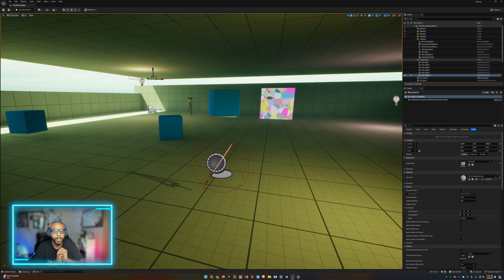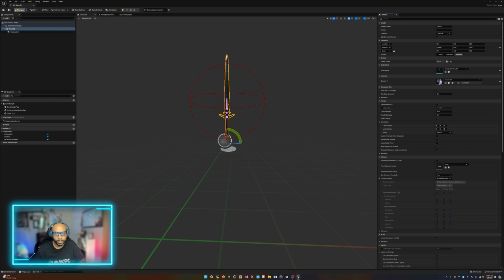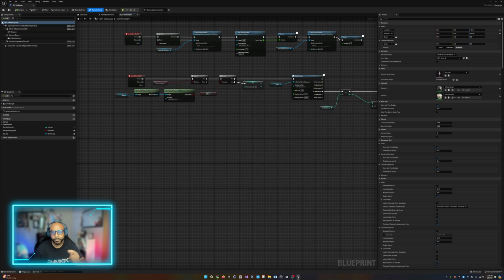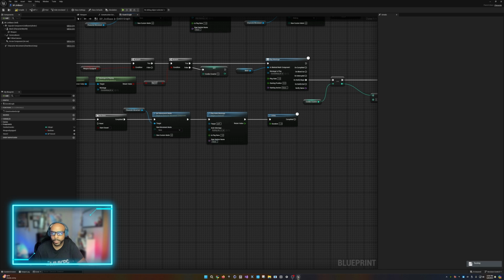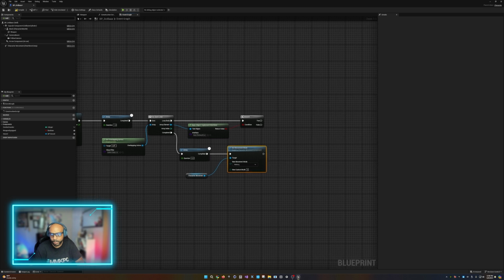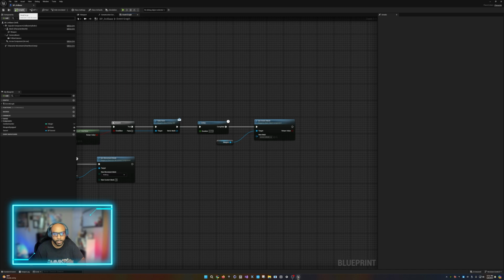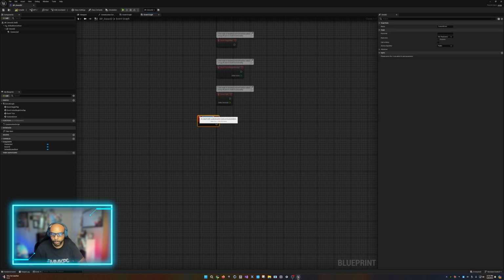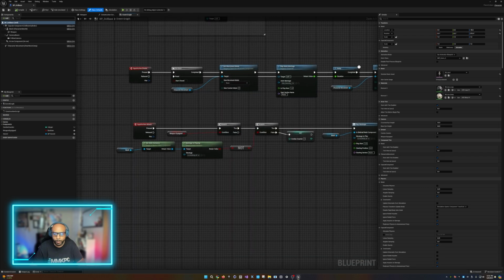Unreal Engine 5: Create Weapon Pickups & Equip System in Blueprint | Part 4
In this video, we take a step further by adding interactivity to your Unreal Engine 5 game! We'll walk through creating a weapon pickup system, allowing your character to interact with objects in the environment and dynamically equip a weapon using Blueprint.

If you've been following the series, this is where the action starts to come alive! We'll attach weapons to your character's hand, set up parent sockets, and configure an equipment system to make gameplay more fluid and interactive. Perfect for anyone looking to add more depth to their combat mechanics.

Topics Covered:
✅ Attaching and equipping weapons in Unreal Engine 5
✅ Using parent sockets for dynamic pickups
✅ Setting up a Blueprint to manage weapon interaction
✅ Creating interactive gameplay elements

📅 Upcoming Video: Chaos Destruction: Create Interactive & Procedural Destruction | Part 5

Call-to-Actions:
"Want to master Unreal Engine 5 and build interactive gameplay?